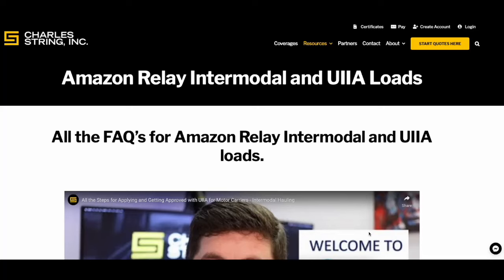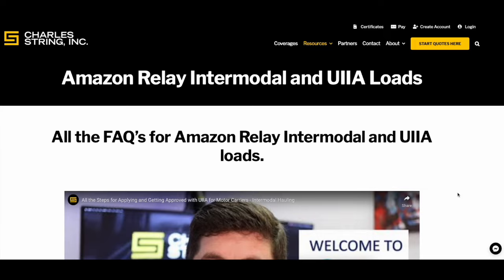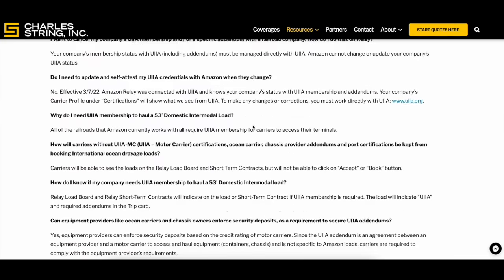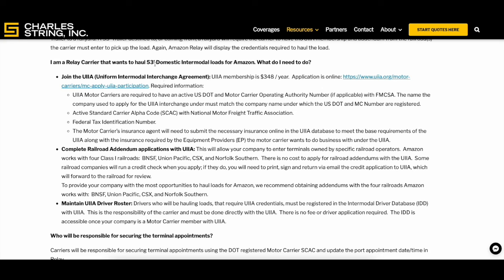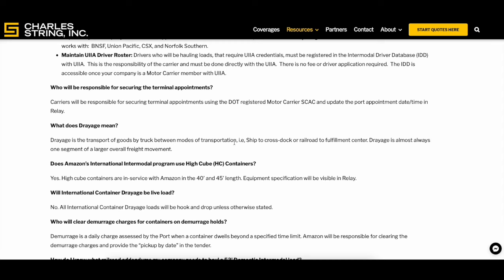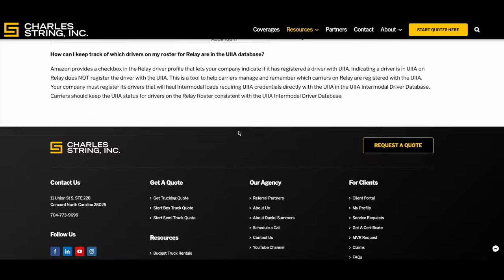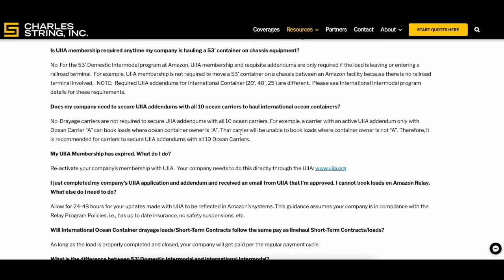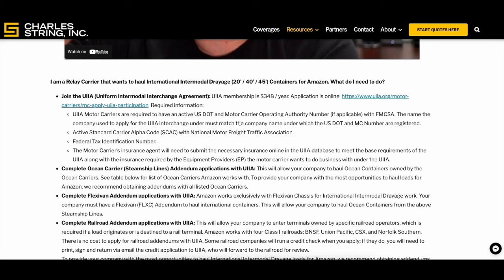Amazon Relay and UIIA Intermodal Hauling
Have questions?

If you're interested in getting setup to haul UIIA intermodal loads for Amazon Relay, I've got all the info you'll need.

.Get better phone service

.Freight Factoring and Fuel Cards

.Hire drivers

I do receive compensation from these providers for referring you to them. That being said, I have a great relationship with each of these companies and I have worked with some of their competitors in the past...so there's a reason why these are the companies I recommend...they are the best. If for any reason you have a bad experience with them, please let me know because I take that feedback seriously. My business is your business, so I want (need) you to succeed.